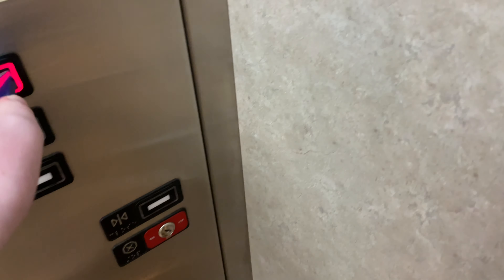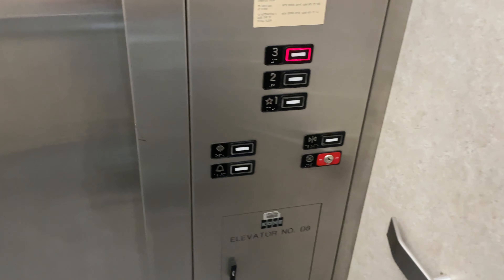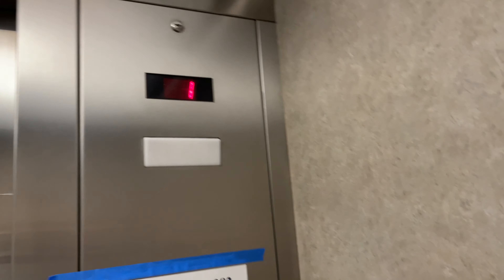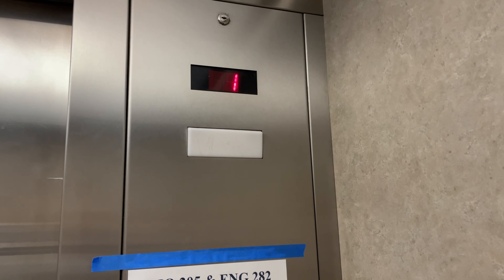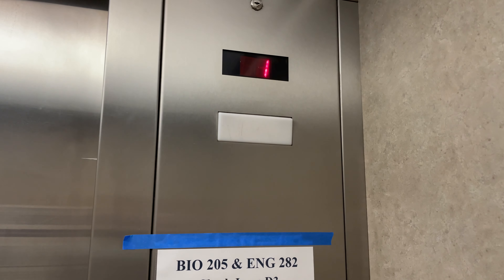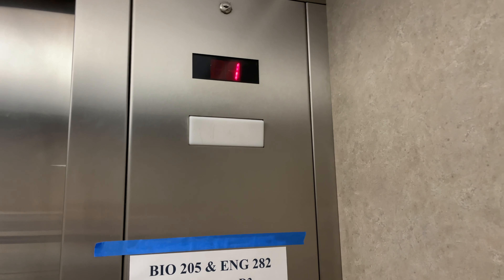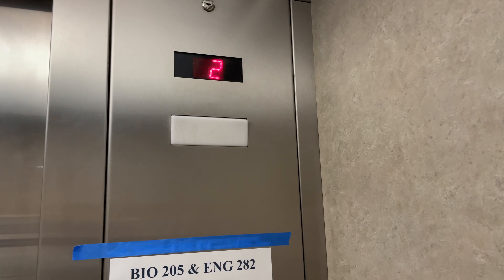Kone Series 220 Hydraulic Elevator/Lift @ Building D PCC Northwest Campus Tucson AZ